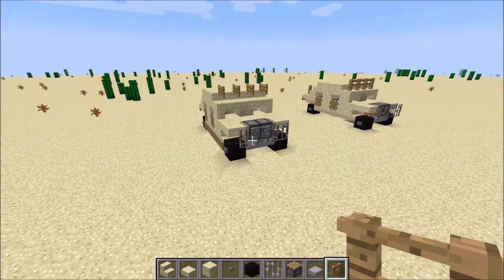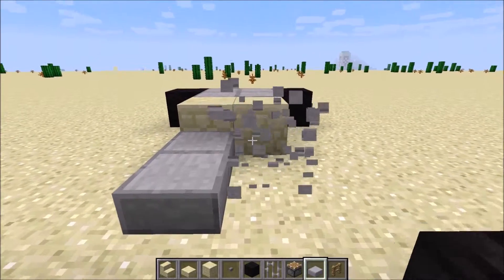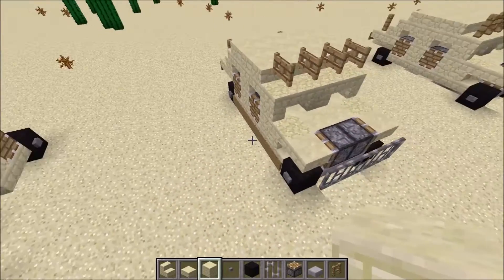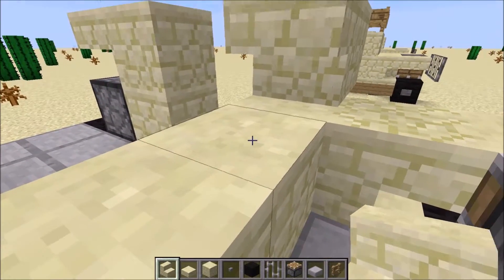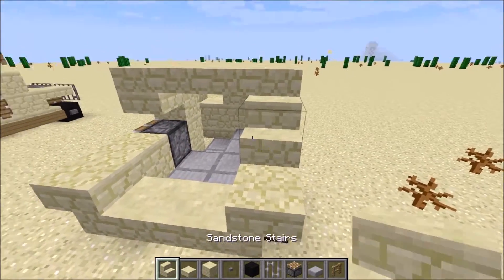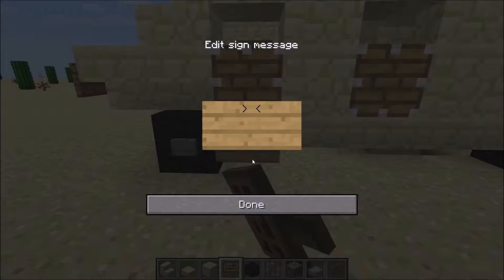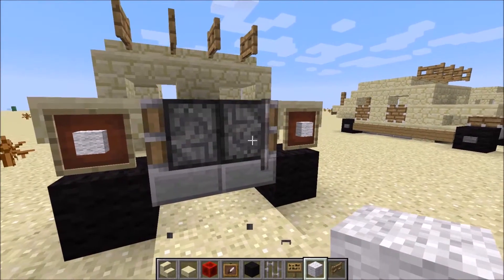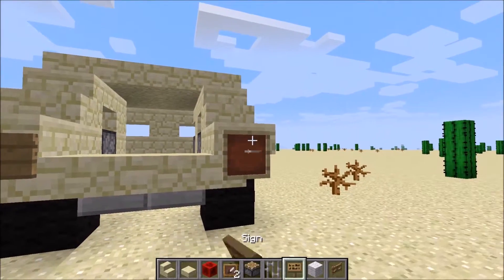How to Build a hummer/Humvee In minecraft Tutorial how to build a car in minecraft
Thanks for watching i hope you enjoyed. like, subscribe for more builds like this, dislike if you did not enjoy the video and please tell me why you did not in the comment section below.